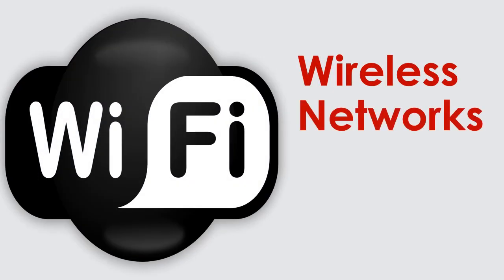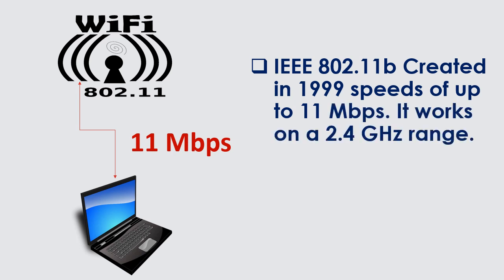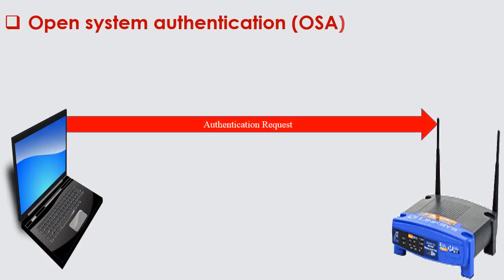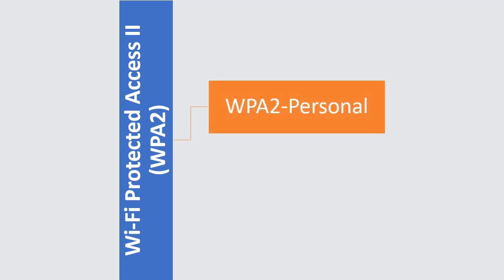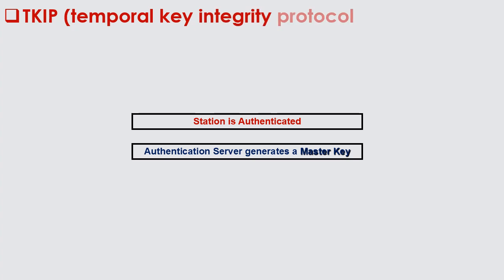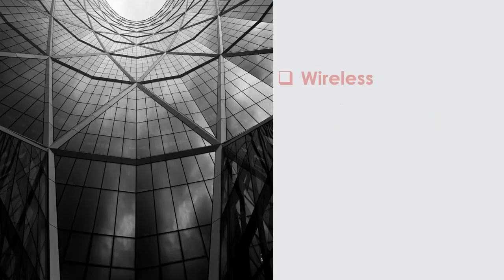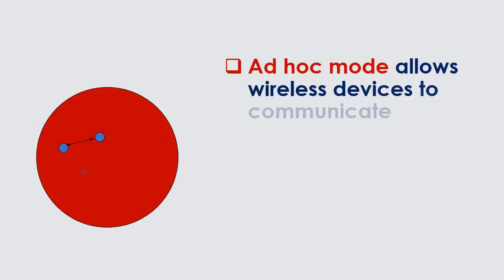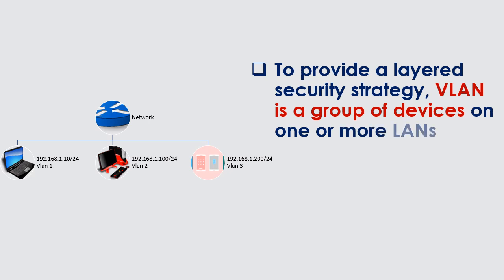CISSP 70 : Wireless Networks (CISSP IT-Tutorial)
Certified Information Systems Security Professional (CISSP)
Domain 4:Communication and Network Security
Implement secure design principles in network architectures
 word wireless is dictionary defined as "having no wires".
In networking, the wireless network is connected by radio waves or microwaves to maintain communications.
Wireless Standards
Wireless network communications are governed by the IEEE 802.11 standard.
In 1997, the institute of electrical and electronics engineers created the first WLAN standard 802.11 only supported a maximum network bandwidth of 2 Mbps
IEEE 802.11a Created in 1999 speeds of up to 54 Mbps. It works on a 5.75 GHz range.
IEEE 802.11b Created in 1999 speeds of up to 11 Mbps. It works on a 2.4 GHz range.
IEEE 802.11g Created in 2003 speeds of up to 54 Mbps. It works on a 2.4 GHz range.
IEEE 802.11n Created in 2009 speeds of up to 600 Mbps. It works on a 2.4 GHz and 5GHz range.
IEEE 802.11ac Created in 2014 speeds of up to 1300 Mbps. It works on the 5GHz range.
Wireless application protocol (WAP) used for wireless data access through mobile wireless networks.
Wireless application protocol (WAP) defines two methods are open system authentication (OSA) and shared key authentication (SKA).
Open system authentication (OSA) provides no confidentiality or security because no real authentication is required.
Shared key authentication (SKA) enforces some form of authentication, and if the authentication isn’t provided, the communication is blocked.
Wired Equivalent Privacy (WEP) was designed to protect against eavesdropping for wireless communications.
The next evolution was Wi-Fi protected access WPA WPA2 replaced WPA. it was meant to replace WEP, but as mentioned before, the 802.11i standard and WPA was implemented independently.
Wi-Fi Protected Access II (WPA2)  are two versions of WPA2: WPA2-Personal and WPA2-Enterprise.
WPA2-Personal protects unauthorized network access by utilizing a setup password.
WPA2-Enterprise verifies network users through a server using Network
Access Control (NAC).
Extensible Authentication Protocol (EAP) is a protocol for wireless networks that expands on authentication methods used by the Point-to-Point Protocol (PPP)
Protected Extensible Authentication Protocol  (PEAP) encapsulates the Extensible Authentication Protocol (EAP) within an encrypted and authenticated Transport Layer Security (TLS) tunnel.
LEAP (Lightweight Extensible Authentication Protocol) is a Cisco proprietary Protocol
TKIP (temporal key integrity protocol) was designed as the replacement for WEP without requiring replacement of legacy wireless hardware. TKIP was implemented into the 802.11 wireless networking standards within the guidelines of WPA.
CCMP (Counter Mode with Cipher Block Chaining Message
Authentication Code Protocol) was created to replace WEP and TKIP/WPA. CCMP uses Advanced Encryption Standard (AES) with a 128-bit key.
Securing wireless access points
Conducting Site Survey are useful techniques for both identifying rogue access points and placement, configuration, and documentation of access points.
The wireless access point should be in the central location.
The wireless access point should avoid solid physical obstructions
The wireless access point should be avoided reflective or other flat metal surfaces
The wireless access point should avoid the use of electrical equipment interference.
Wireless access point Position should be external omnidirectional antennas pointing vertically.

The wireless access point should be a directional antenna toward the area of desired use.
Wireless Channels
Wireless signals are subdivided within a frequency range in increments called channels. These channels are like lanes on a road or highway.
There are 11 channels in the United States, 13 channels in Europe, and 17 channels in Japan.
In the United States, the Federal Communications Commission (FCC) regulates the frequencies and has allocated 11.
Wireless networks deployed in ad hoc or infrastructure modes.
Ad hoc mode allows wireless devices to communicate without centralized control.
Infrastructure mode prevents the devices from interacting directly.
SSID is a unique ID that consists of 32 characters and is used for naming wireless networks.
MAC filter is a whitelist or a register of authorized wireless client interface MAC addresses that is used by a WAP.
An intranet is a network that is limited to internal users.
An extranet is controlled by private network access to partners, vendors, suppliers, and customers.
Internet is the global interconnection of networks.
DMZ or demilitarized zone is a perimeter network operate the organizational LANs from the public, untrusted Internet.
To provide a layered security strategy, VLAN is a group of devices on one or more LANs that are configured to communicate on a number of different LAN segments.